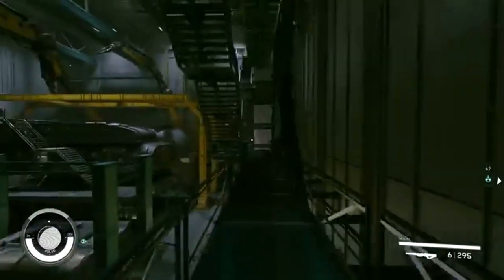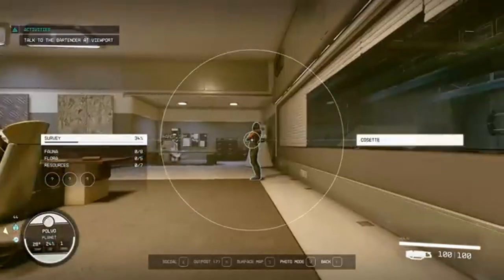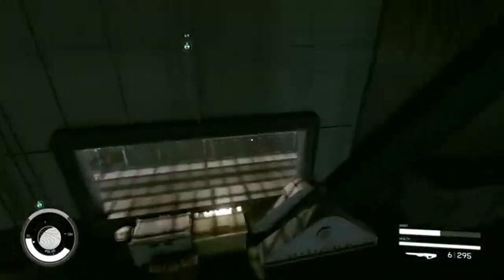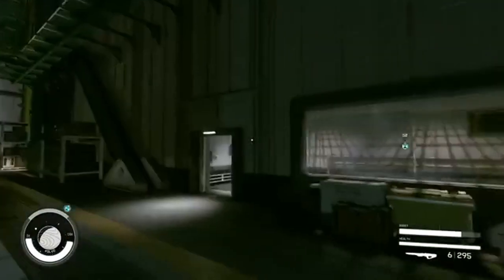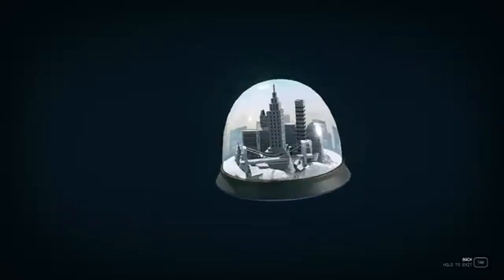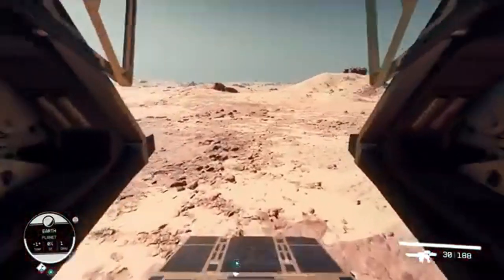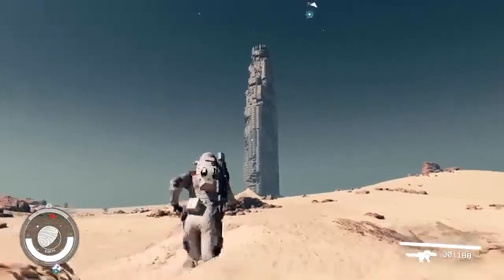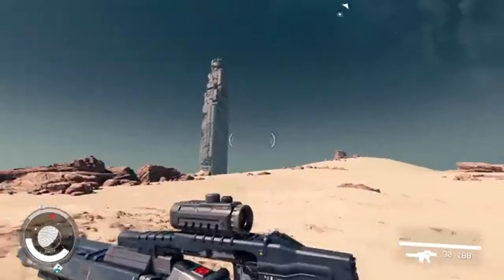Massive Starfield Update New Maps, Graphics Options & Frame Rate Targets!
Discover the latest and largest update for Bethesda's 'Starfield'! This update brings significant map improvements, new graphical options for the Xbox Series X, and the ability to select frame rate targets on VRR displays. Learn how these features enhance the gameplay experience and what they mean for the future of 'Starfield.'